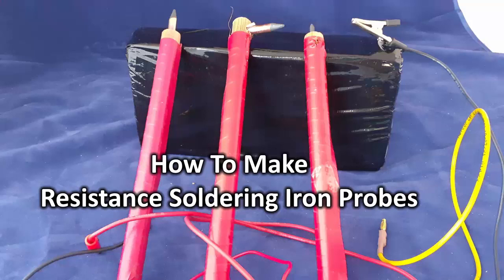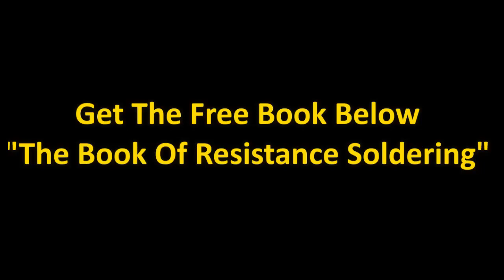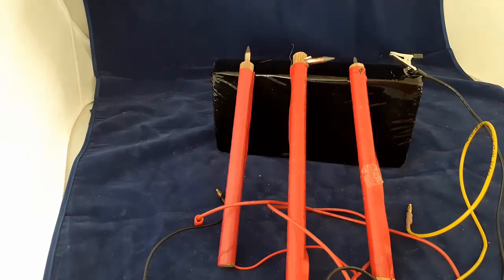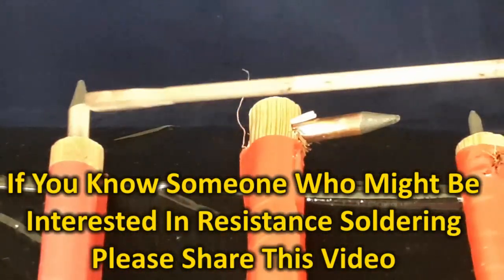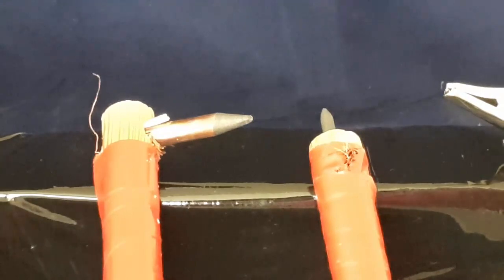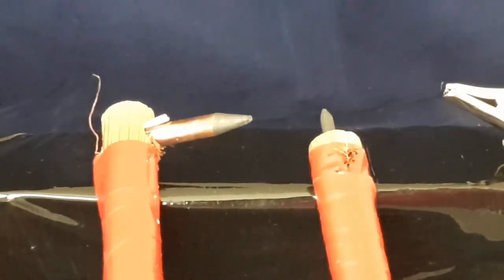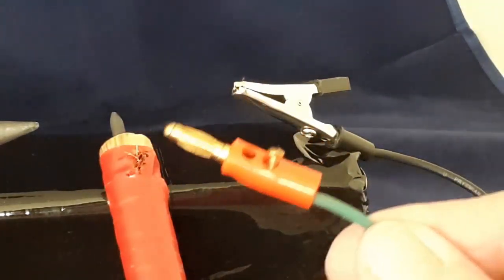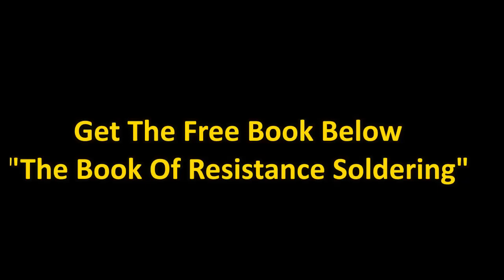Building Resistance Soldering Iron Probes DIY Step-by-Step Tutorial To Make Inexpensive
How To Make DIY Resistance Soldering Iron Probes

Click to get free book "The Book Of Resistance Soldering." From the basics to how to how to make your own Resistance Soldering Iron.

Are you tired of spending a lot of money on expensive probes for your resistance soldering iron? Well, look no further! In this DIY step-by-step tutorial, we will show you how to build your own inexpensive resistance soldering iron probes.

Firstly, it is important to note that the probes for a resistance soldering iron can be quite expensive if purchased. Therefore, making your own can save you a lot of money, and it is a simple process. In this video, we will be using wood dowels as the base for our probes.

We will insert two types of carbon rods into the wooden dowels. The first type of rod is a 7mm copper-clad carbon gouging rod, which we will use for our general purpose probe. The second type of rod is a plain 4mm carbon rod, which we will use for smaller areas that require heating.

It is worth mentioning that the orientation of the rods is important. We will align the rods with two axes. The probe with the rod set perpendicular to the rod center line allows the user to steady the probe tip by holding the probe while their hand is firmly resting on the work table. This will provide stability and precision when using the probes.

It is essential to ground the work when using a resistance soldering iron. Alligator clips are commonly used for this purpose. However, there are many other grounding tools available to those experienced with resistance soldering, ranging from hobby vises to forceps.

By following this tutorial, you will not only save money but also gain the ability to create custom probes to suit your needs. This is especially helpful when working on small or intricate projects, where a standard probe may not fit or be suitable.

In conclusion, building your own resistance soldering iron probes is an easy and cost-effective solution. By using wooden dowels and carbon rods, you can create probes that are tailored to your specific needs. So, why not give it a try? Watch this video and follow along with our step-by-step tutorial to build your own inexpensive resistance soldering iron probes.